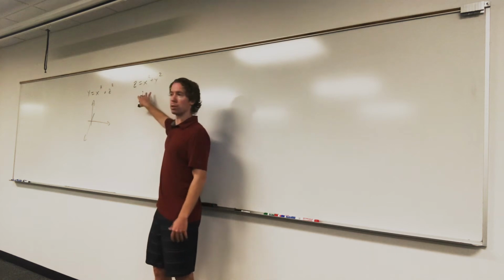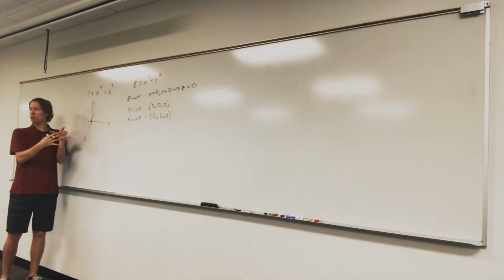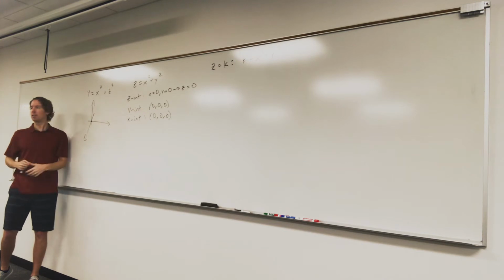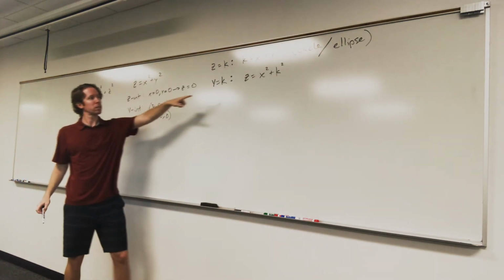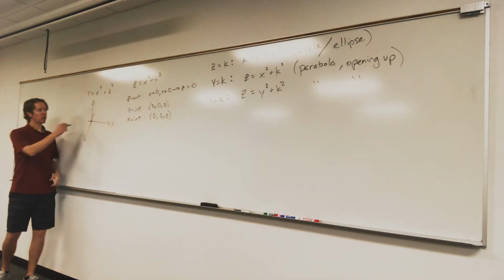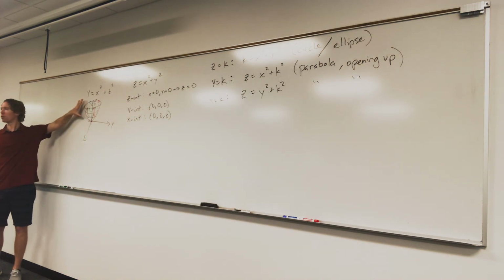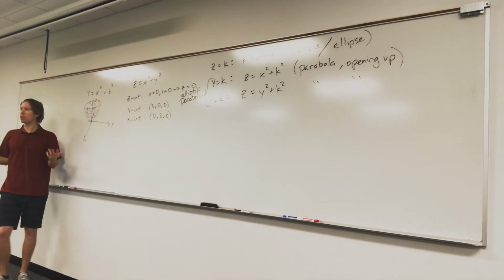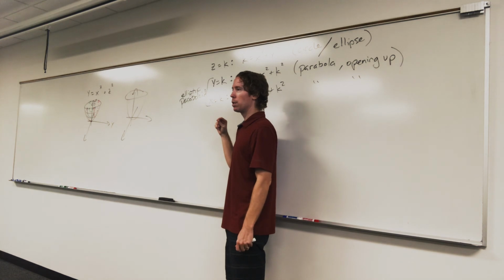Elliptic Paraboloid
Example of how to determine a quadric surface based on traces and intercepts